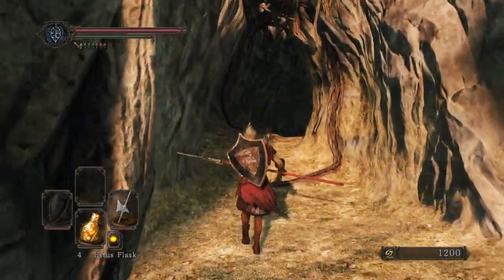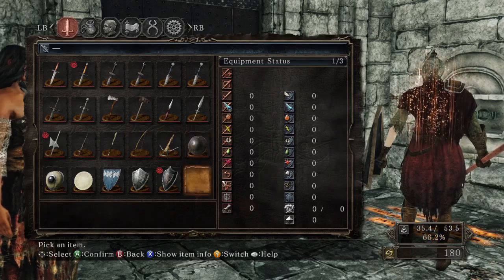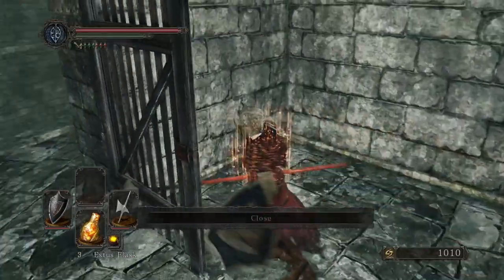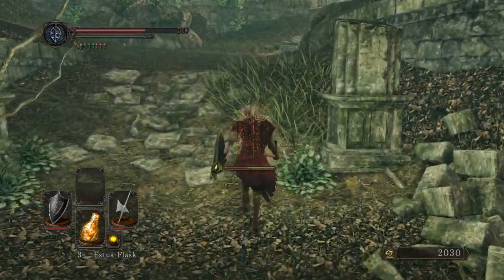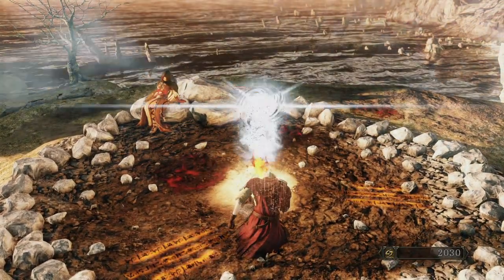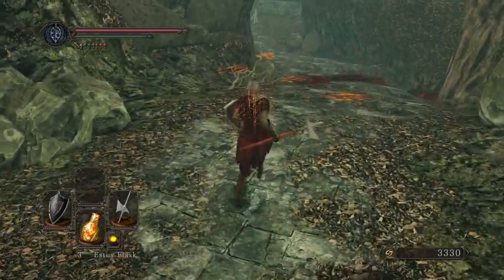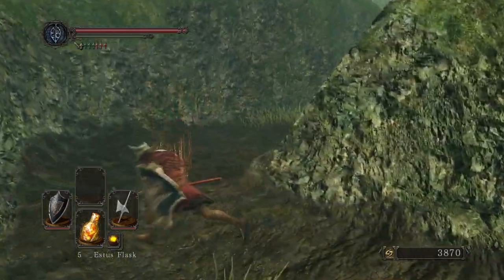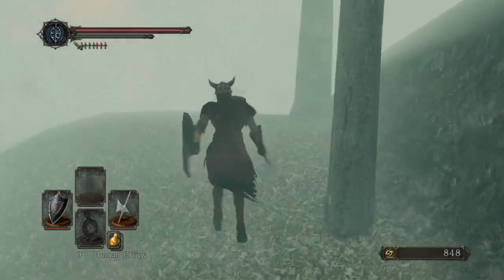Indiana Smash Plays: Dark Souls 2 - Scholar of the First Sin - Part 9